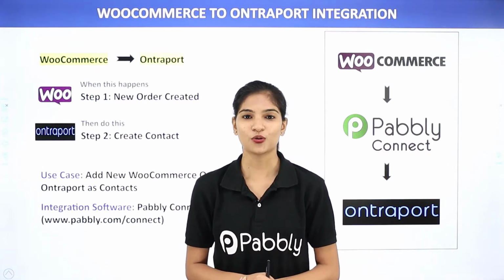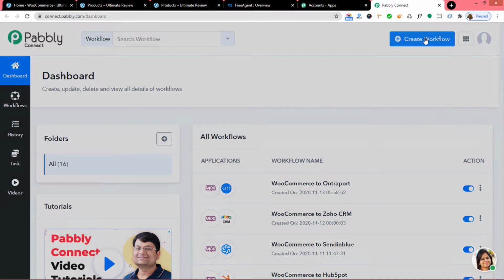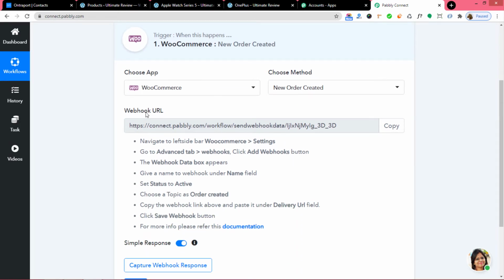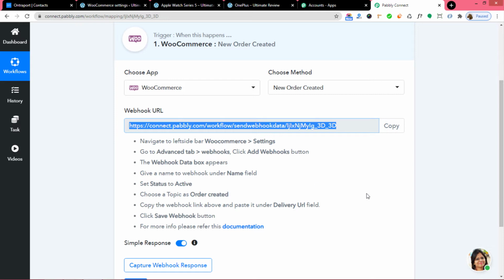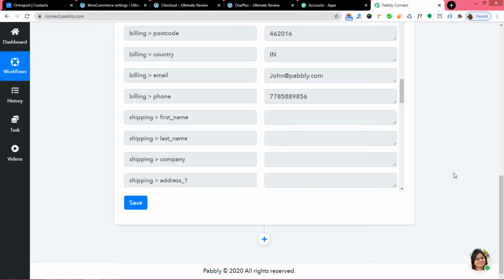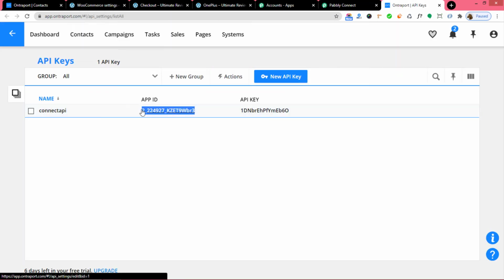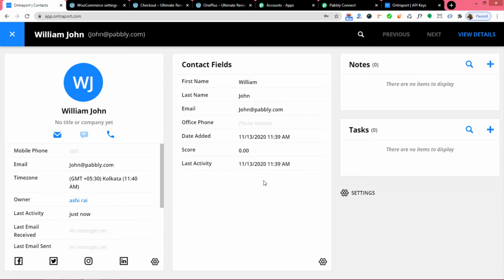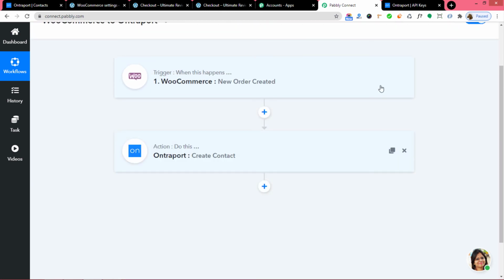Ontraport WooCommerce Integration - Add WooCommerce Order to Ontraport as Contacts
✅ In this video, we will learn how to add new WooCommerce orders automatically to Ontraport as contacts using Pabbly Connect.